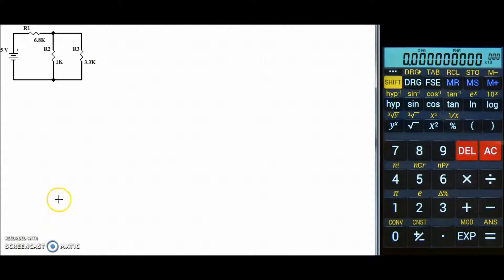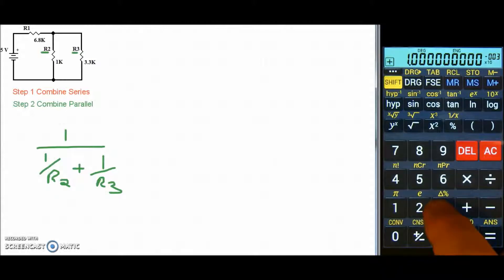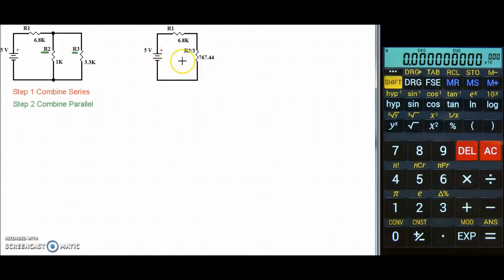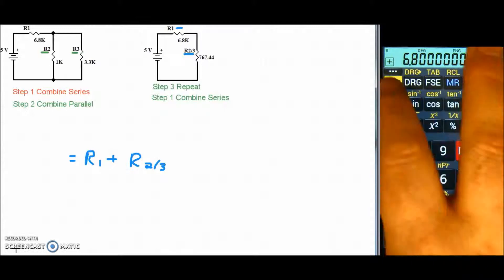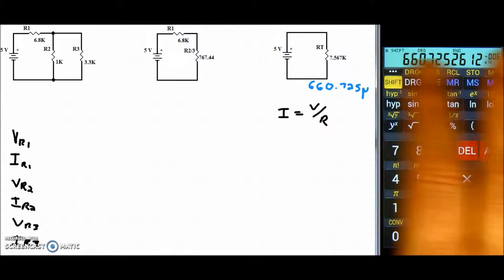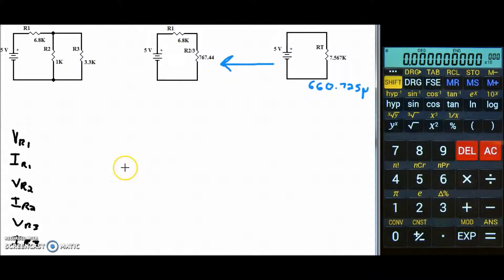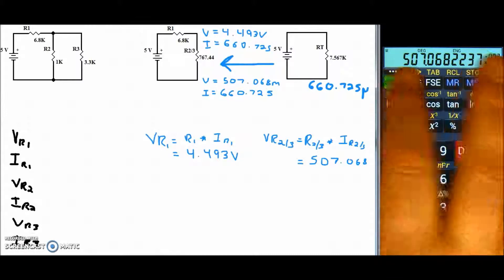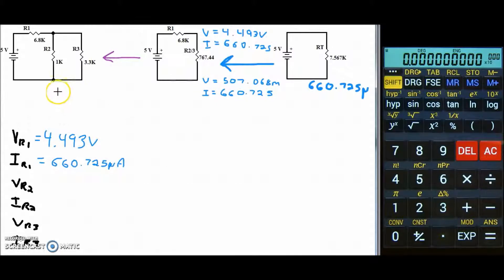Calculating a series parallel circuit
How to calculate a simple series parallel circuit.